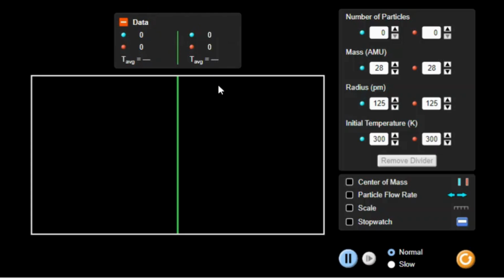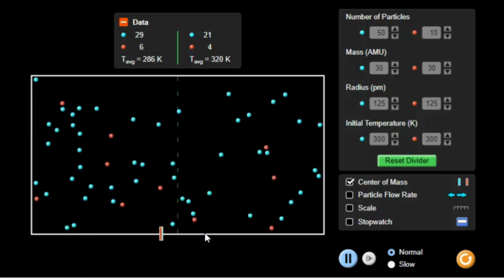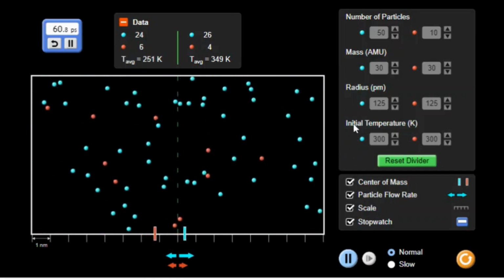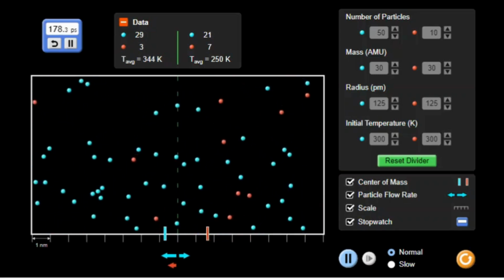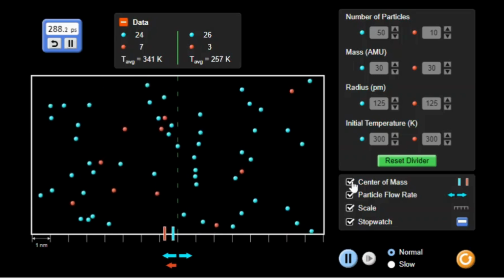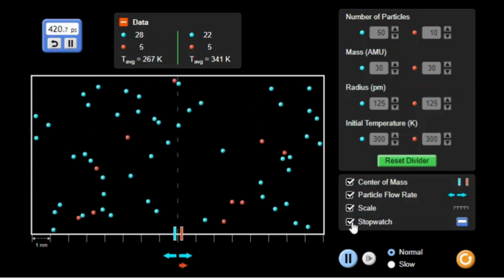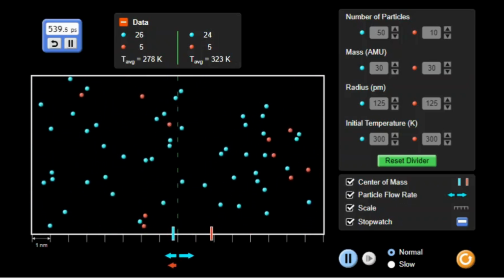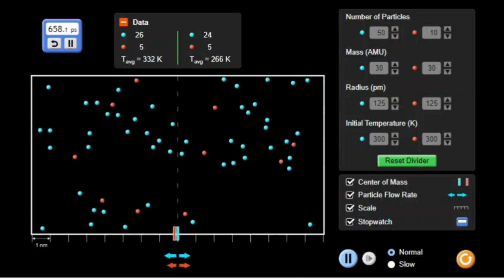Diffusion Simulation | Science Experient | Virtual Lab Simulation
The Diffusion Simulation is a valuable tool for teaching and learning about the process of diffusion and the factors that affect the rate of diffusion. By providing an interactive, visual, and comprehensive platform, it helps students understand the fundamental concepts of diffusion, including the roles of concentration, temperature, mass, and radius. Whether used in a classroom setting or for individual study, this simulation can significantly enhance the learning experience and build a strong foundation in chemistry and physics. Through exploration and experimentation, students can gain a deeper appreciation for the complex and fascinating process of diffusion and its applications in various scientific and engineering fields.